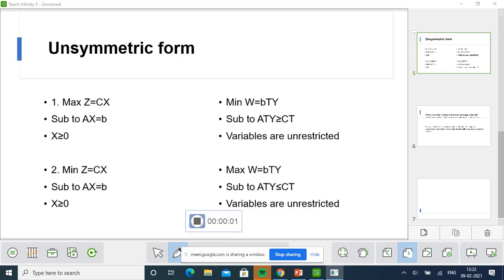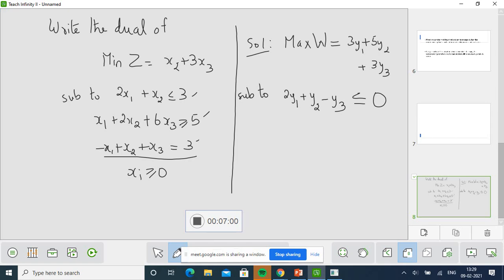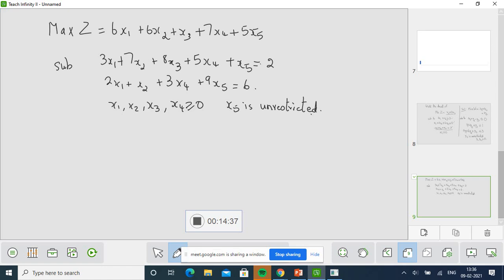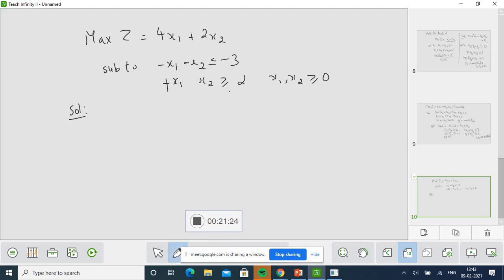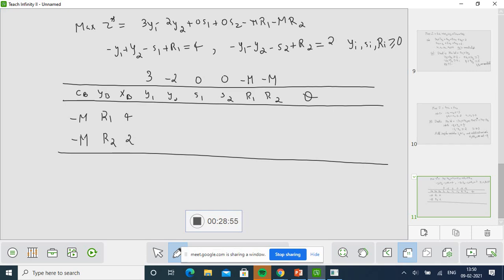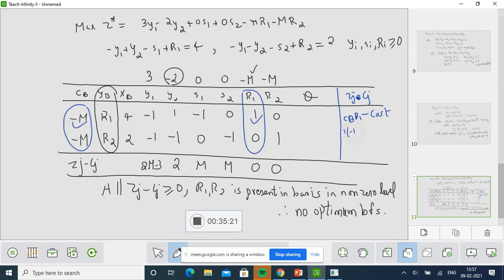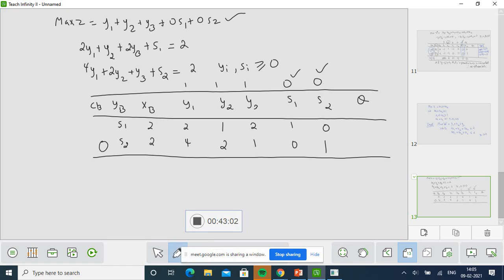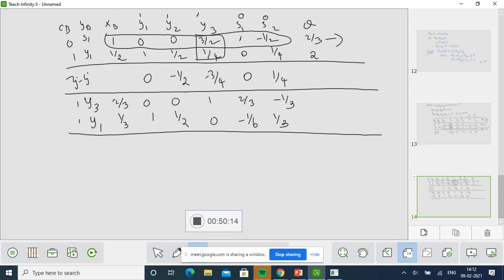Mathematics for engineering students